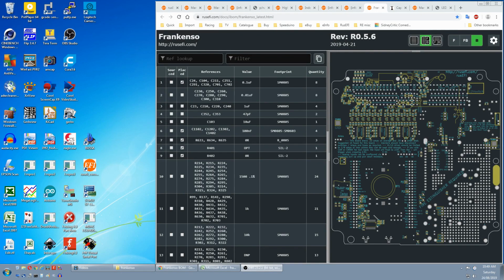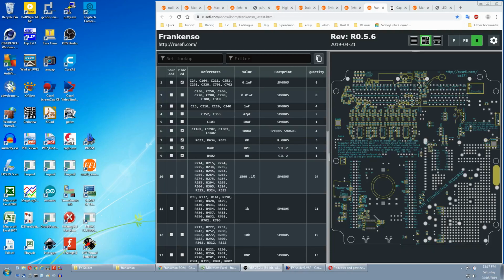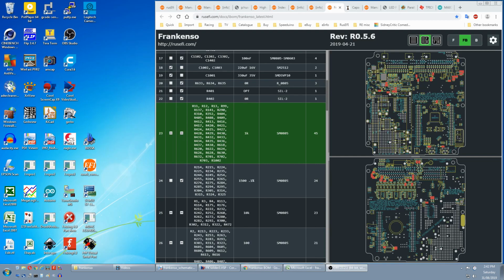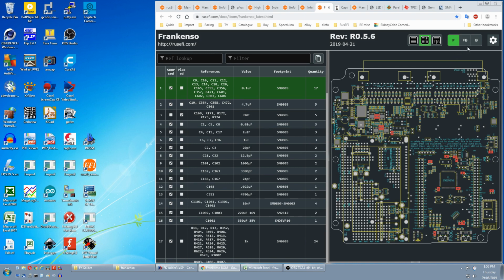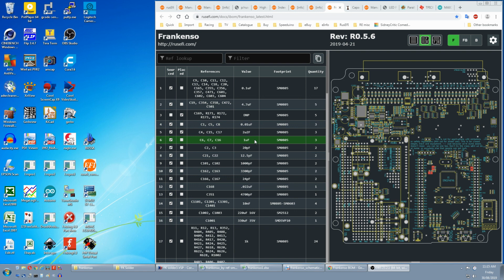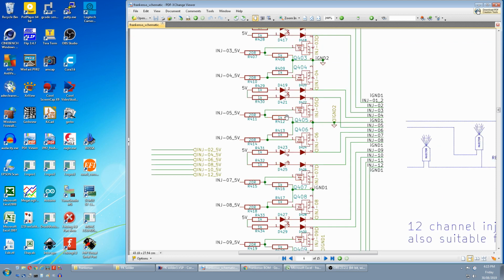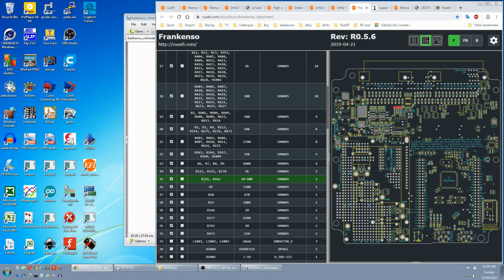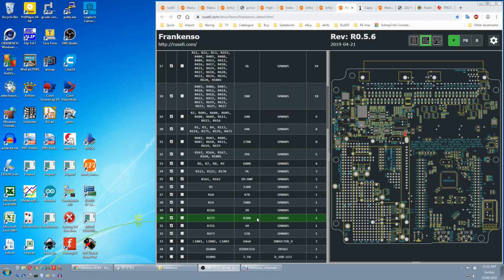rusEFI Frankenso 3a - Soldering - Front Prep 1